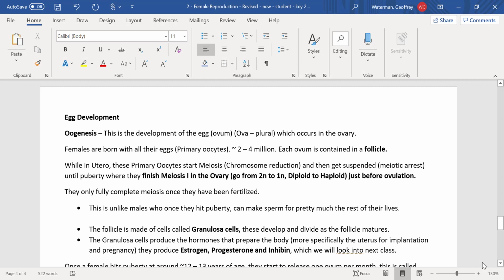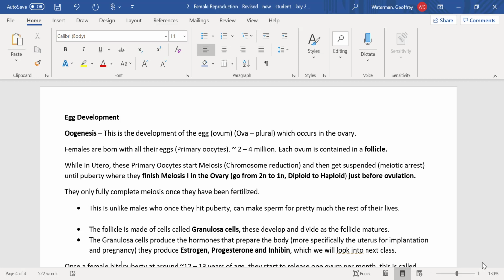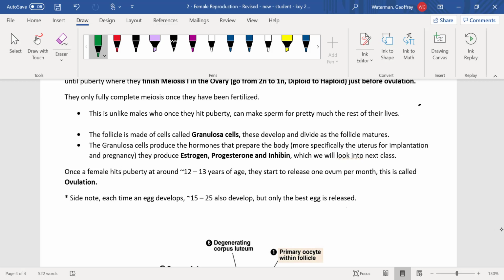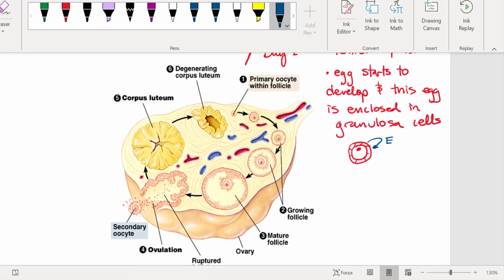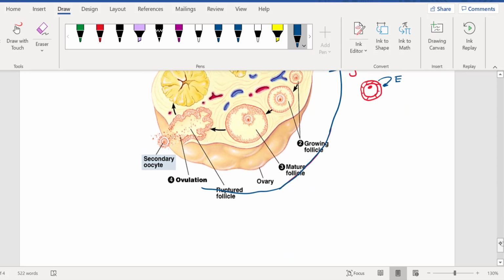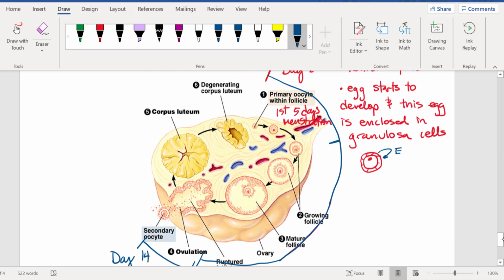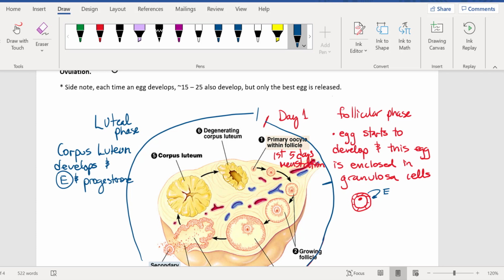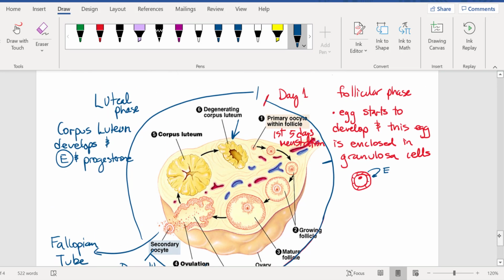2 Female Reproduction Revised new student Video part 2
An overview of Ovulation